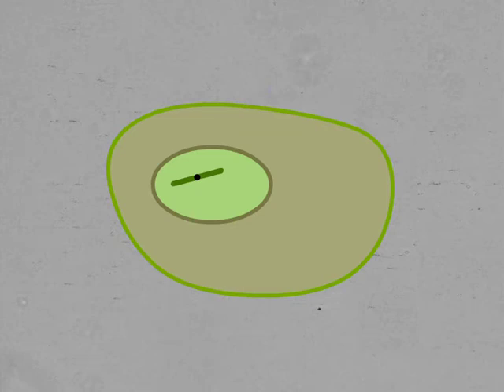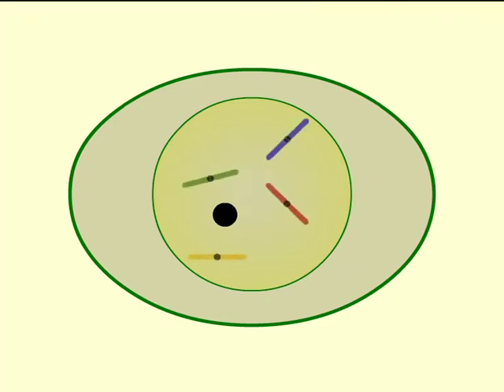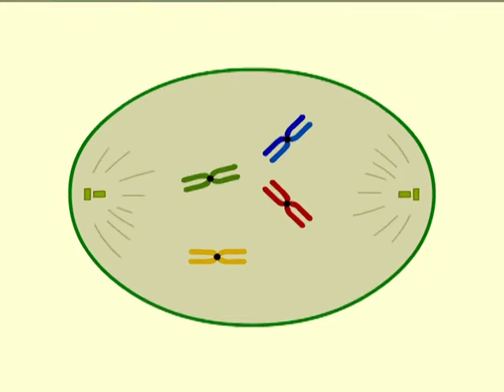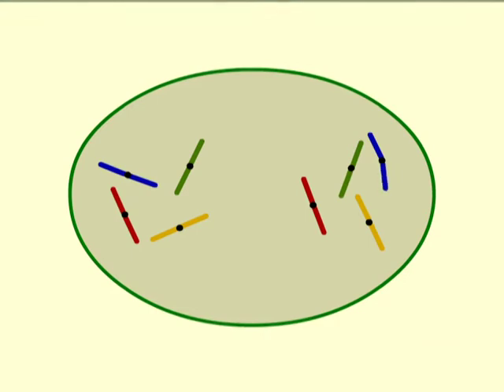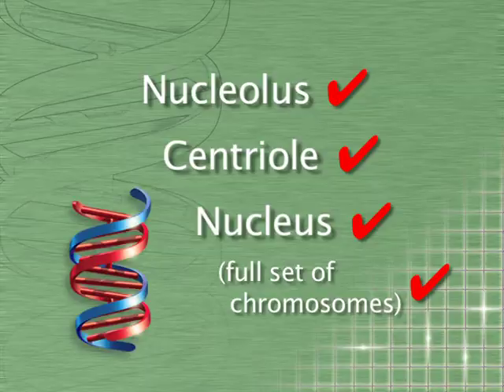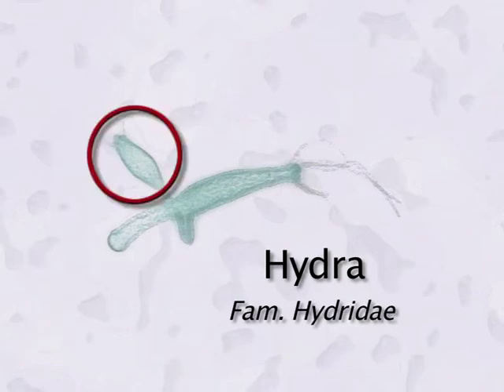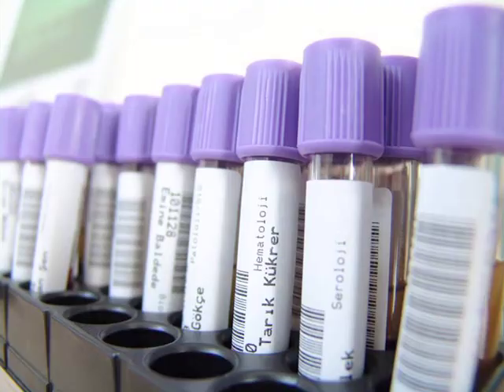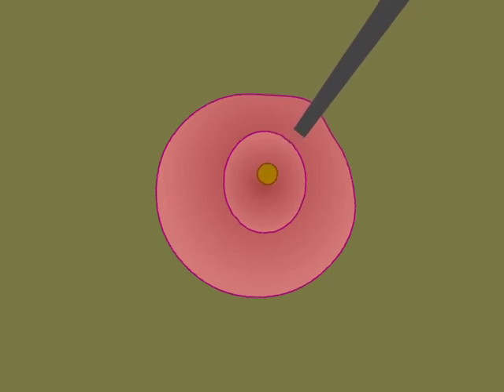AS Biology Revision: The Cell Cycle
AS Biology Revision video to help revise for the Cell Cycle module of your AS Level examination. Use to revise as part of your studies.